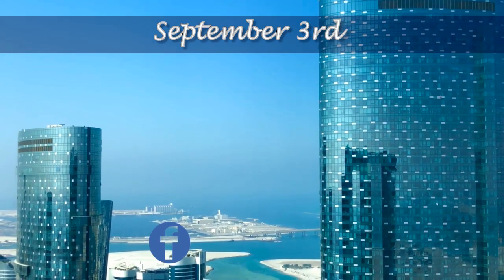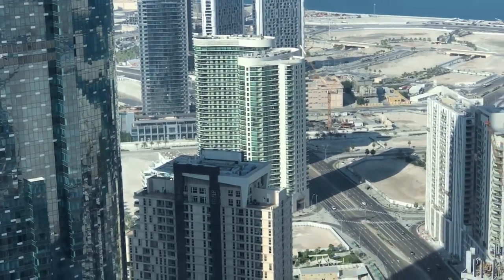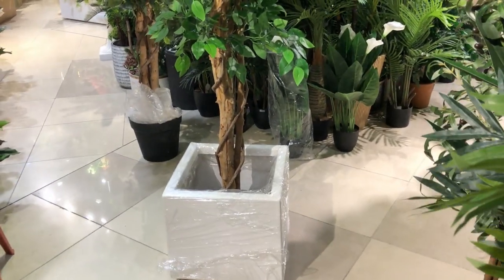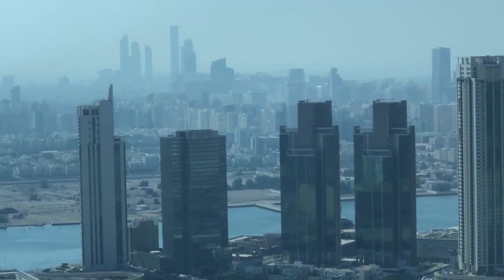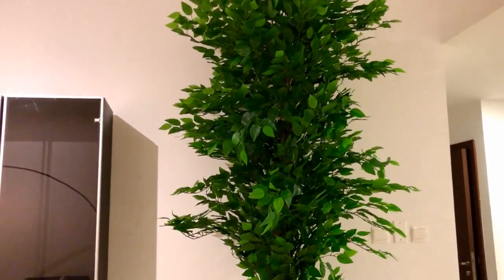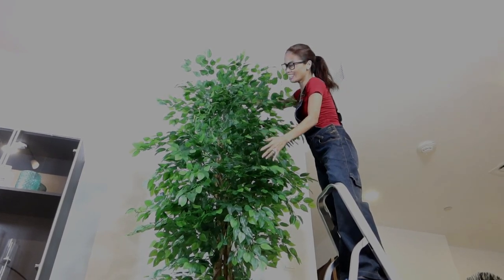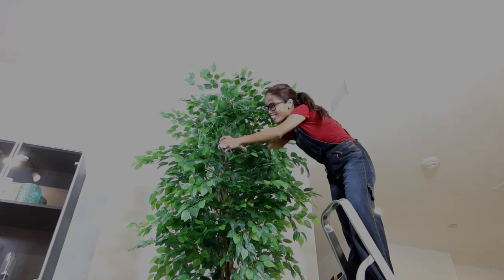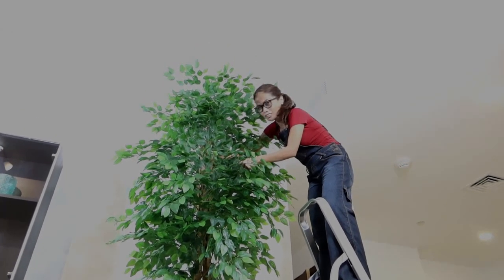Bringing The Nature Inside - 10ft Tall/3 Meters Tall Ficus Tree🌳Do You Like It? Expats Abroad🤔😀🍃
Hi Guys,😘

Today’s video is about our 10ft tall Ficus tree and it’s big! I’m bringing the nature inside our living room. I’ve always been a nature girl so it’s important to me to have some kind of “nature vibes“ inside our house.🌳😀Also you guys will see a glimpse of our master bedroom and living room views.

We bought the Ficus tree at Bloom Dubai. They a wide variety of plants. We’re happy with our 10ft tall Ficus tree, it looks real! 🌳😀 I hope you enjoy the video!

Thanks!😘

I UPLOAD 1 VIDEO ONCE A WEEK.📸